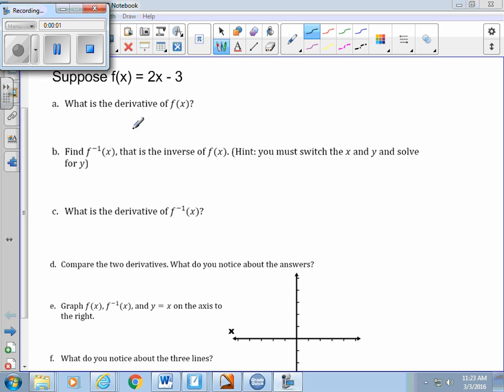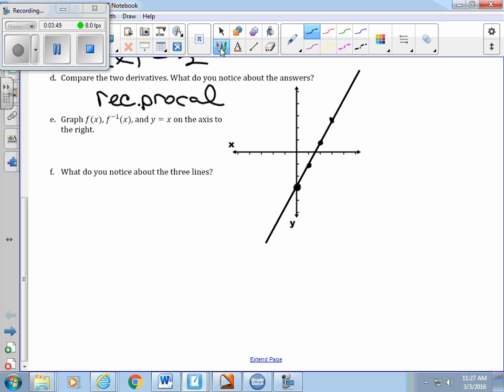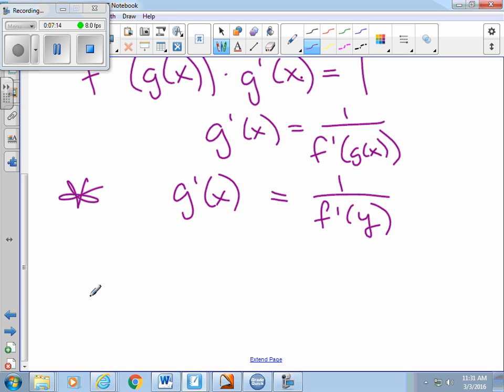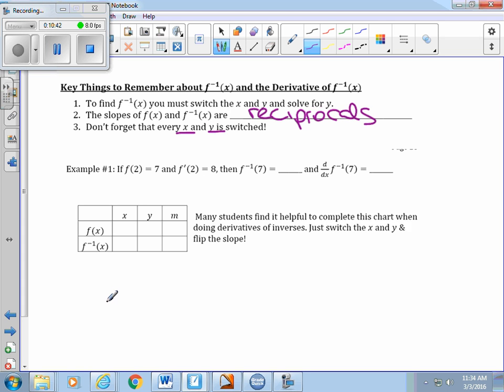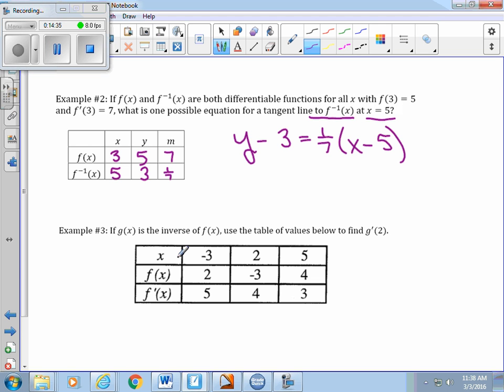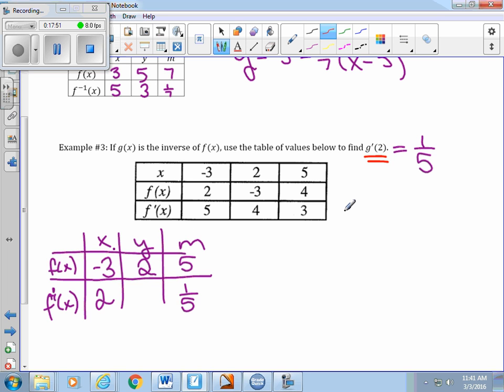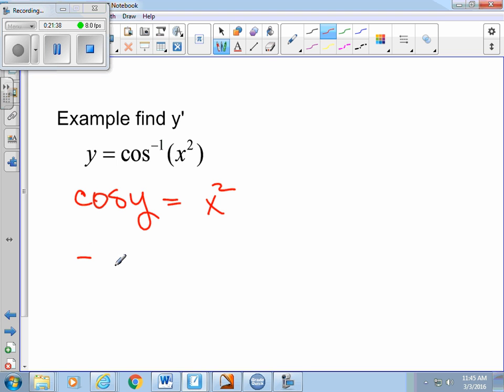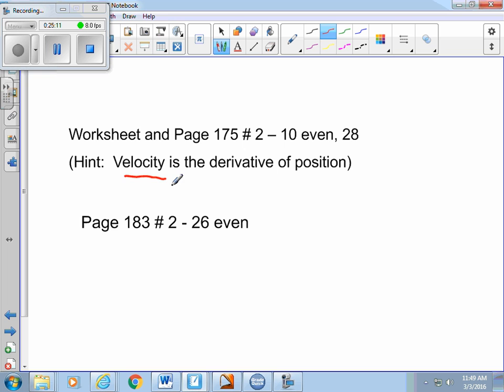March03 1150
Description